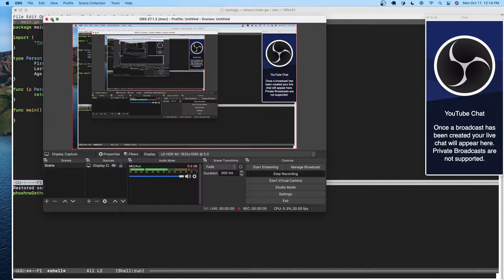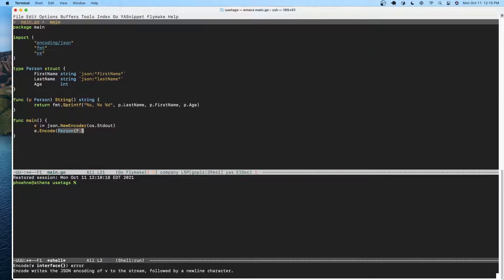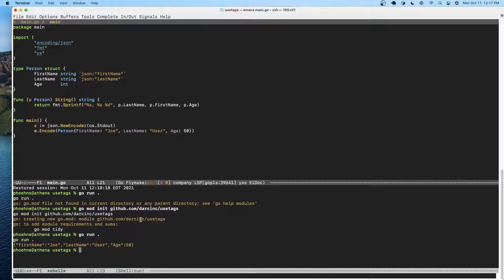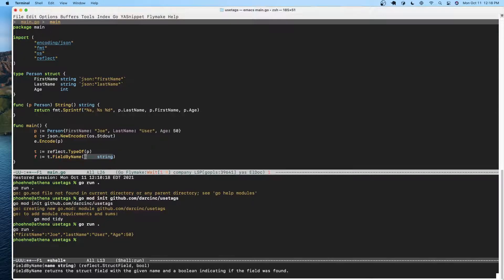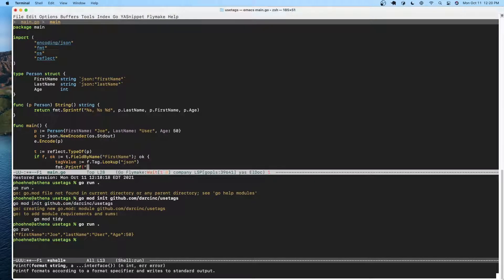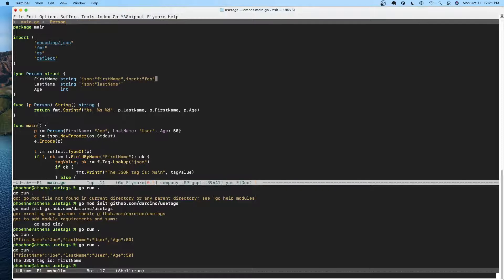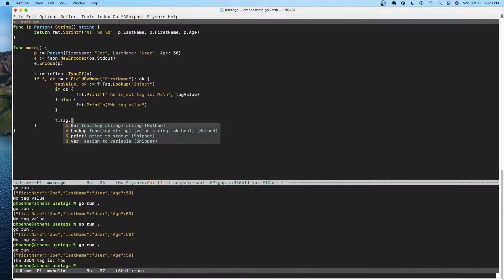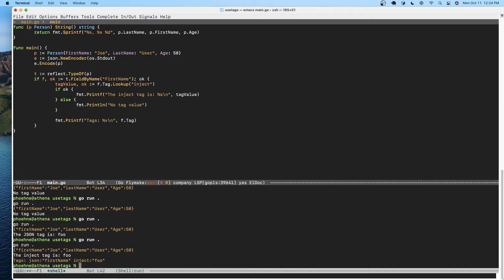Quick video on tags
Just a quick look at tags and how you get the value of a tag.